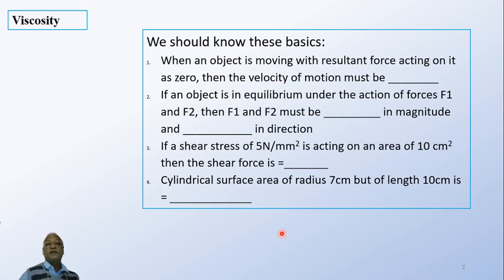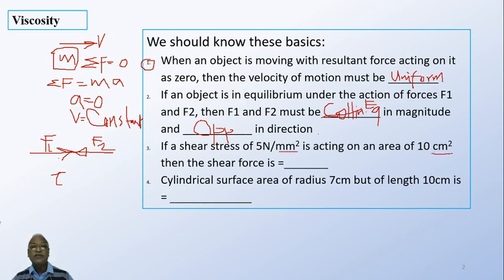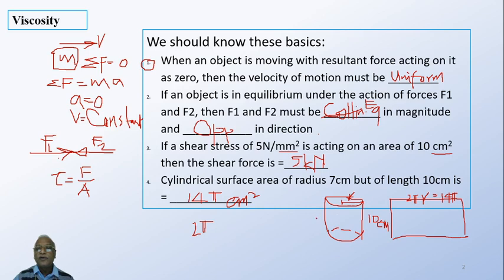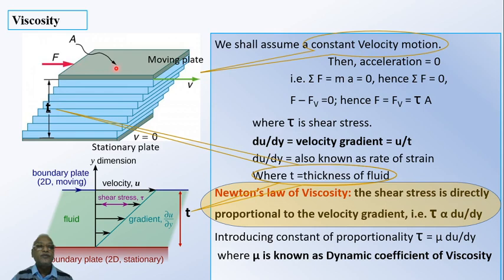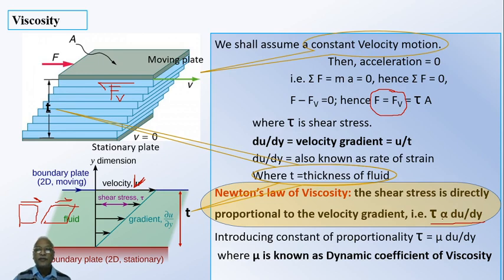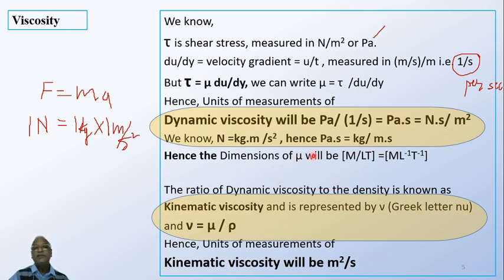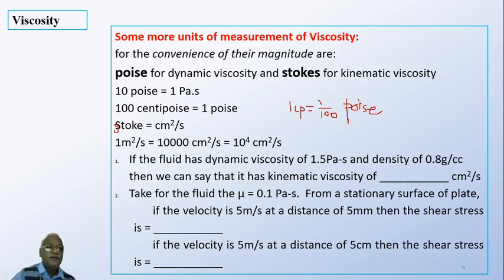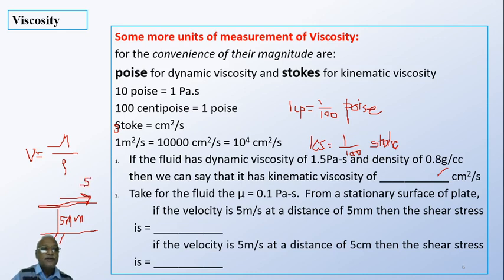6 Viscosity 1